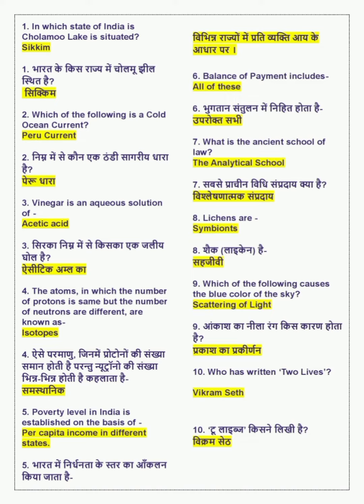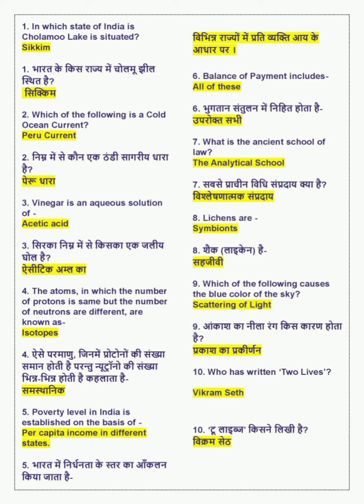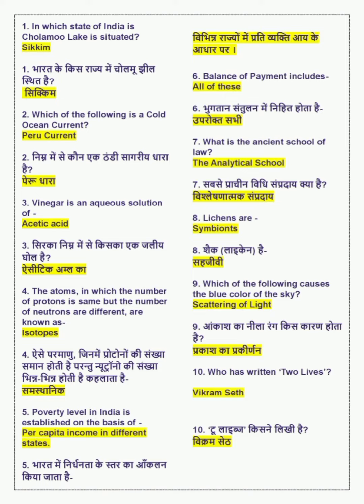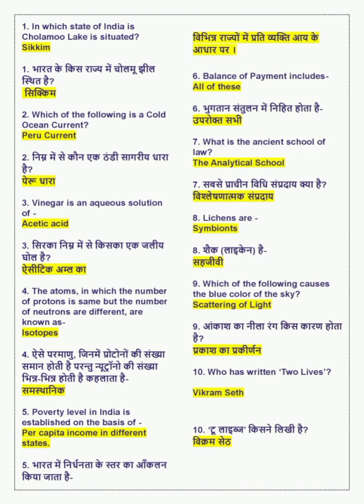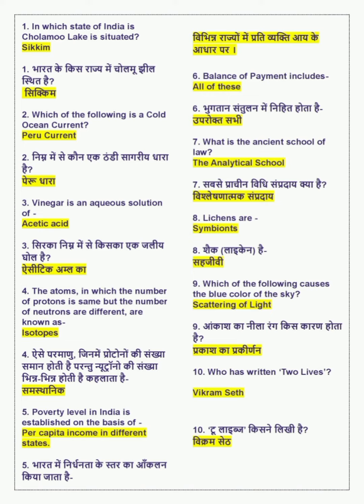General knowledge Questions -1